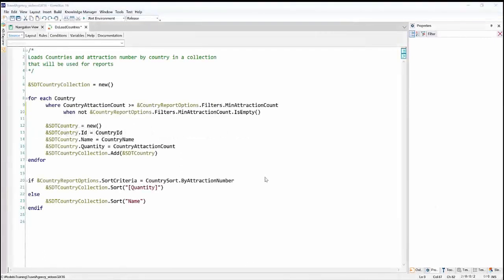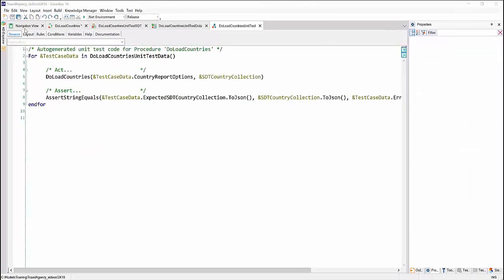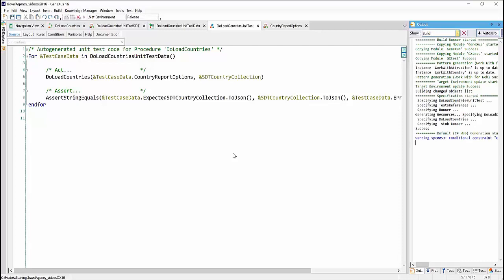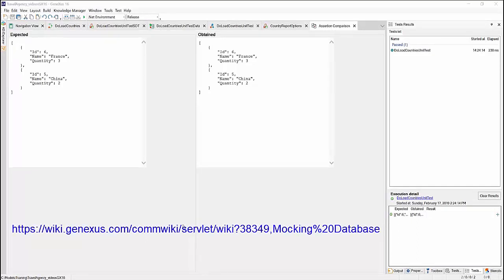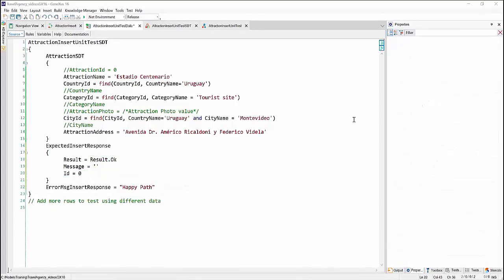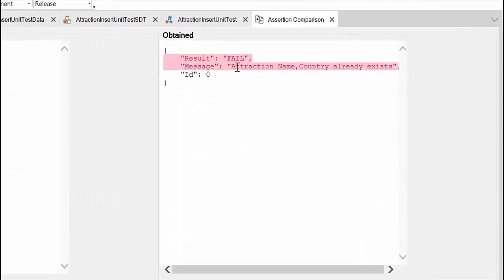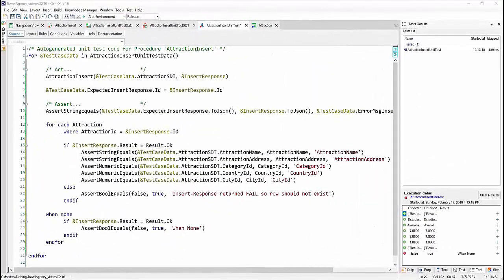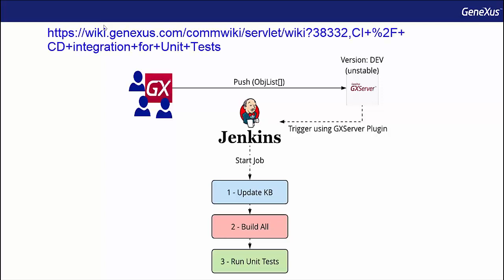Application Testing: Testing objects that interact with the database.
To what we've seen about unit testing, an example is added that shows how to test objects that interact with the database.